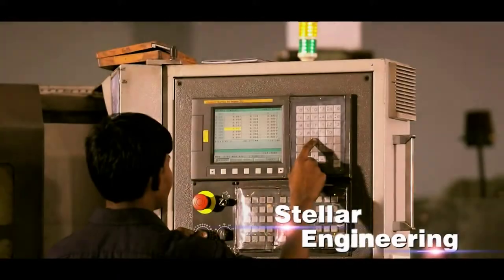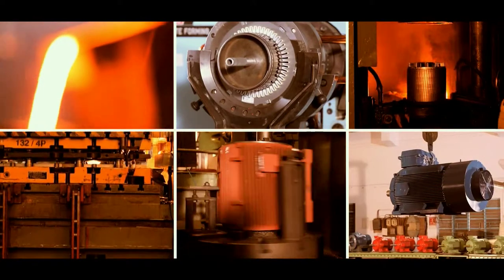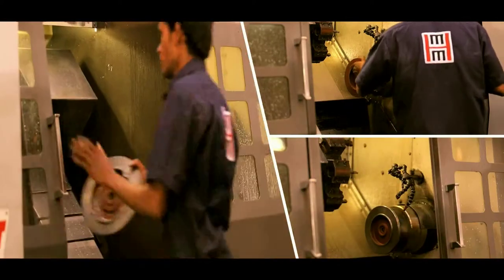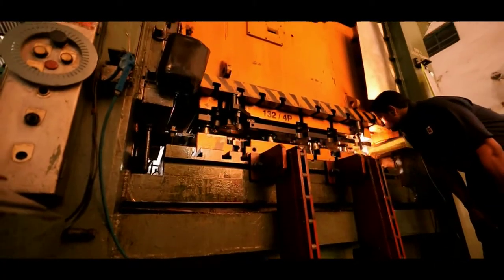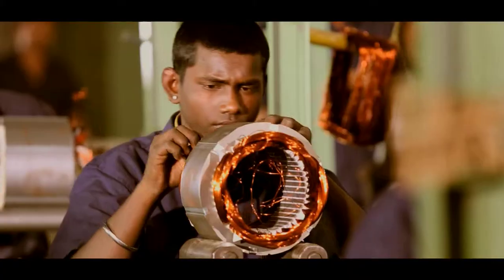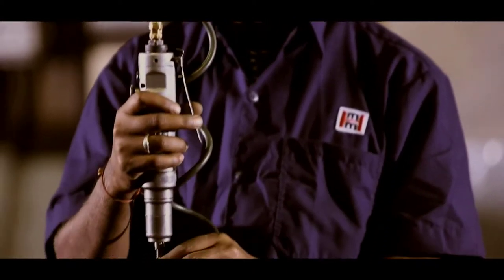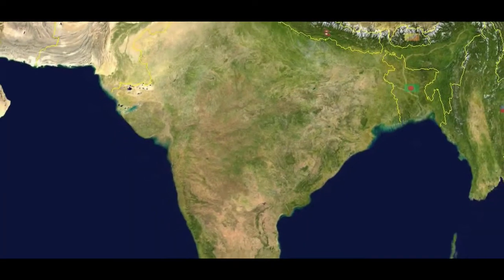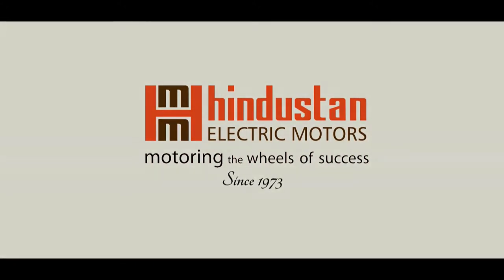HINDUSTAN ELECTRIC MOTORS NEW CORPORATE FILM